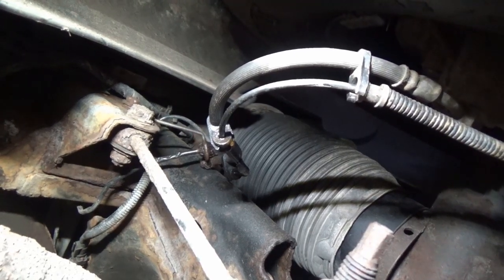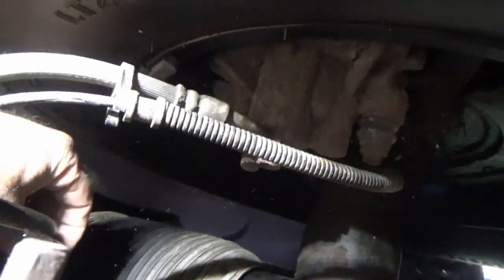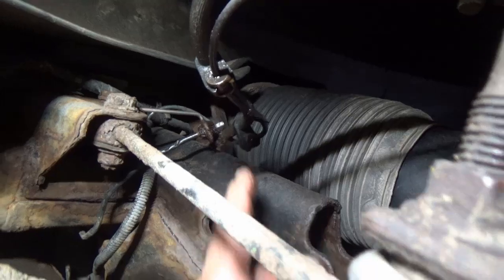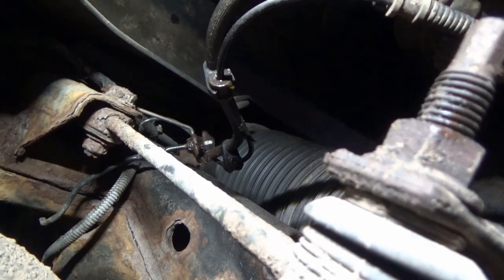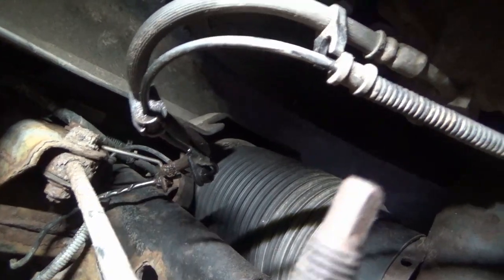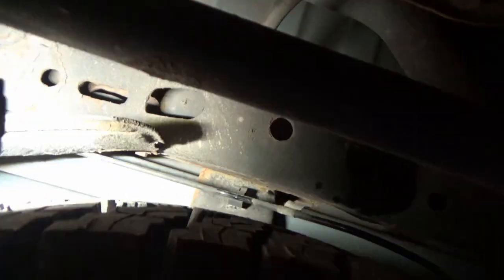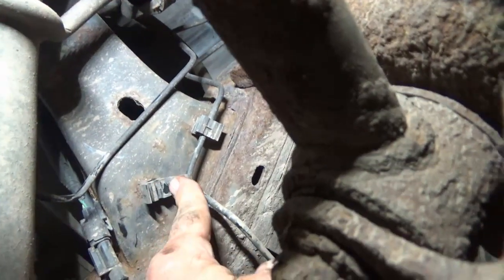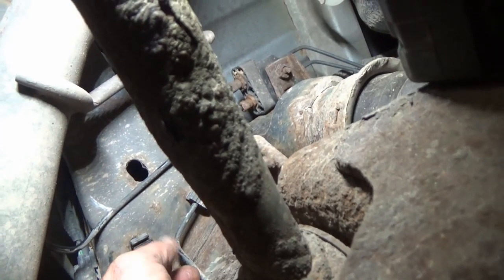How To Replace A Right Rear Brake Hose On A 2017 Ram 1500 Rebel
Had a brake issue on the Ram Rebel and did some research. Not much info to be found so I thought I'd contribute with this video for the those who diy.